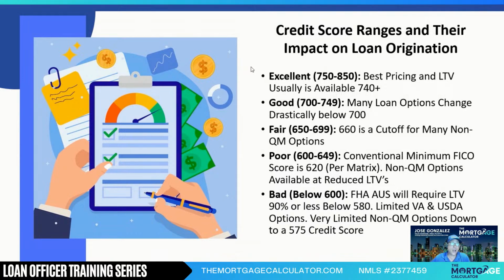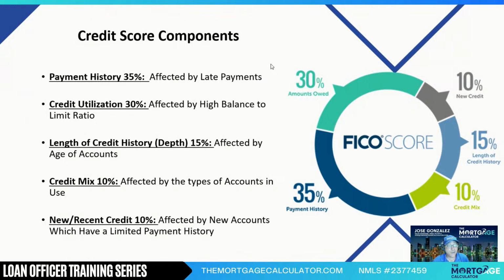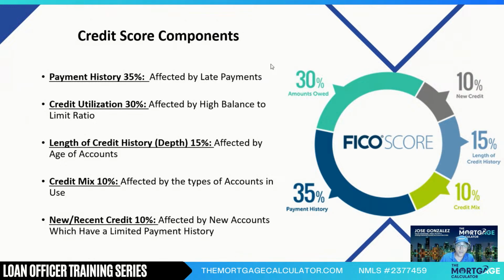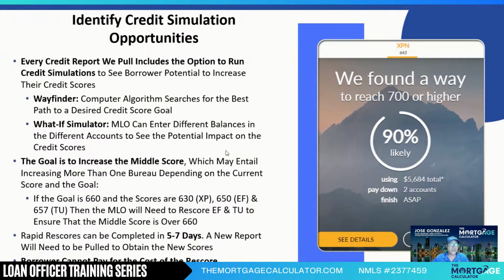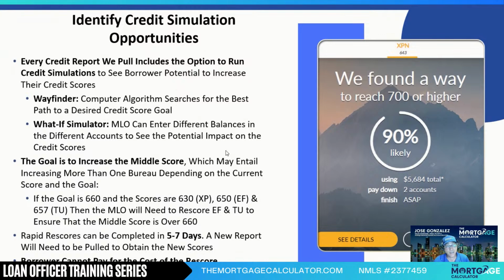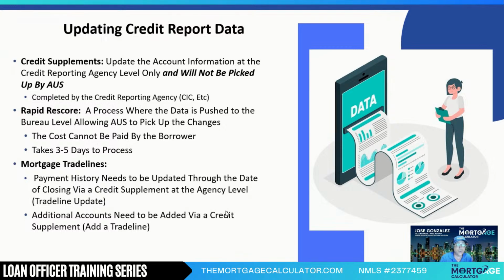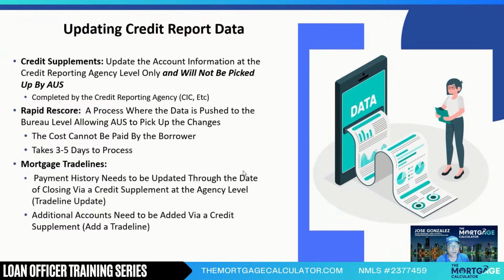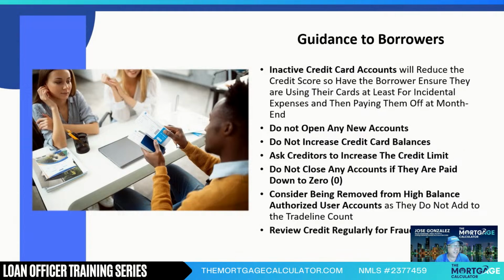Loan Officer Training - Credit Report Review Fundamentals: Properly Analyzing Credit Report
Unlock the full potential of your loan origination skills with our latest episode of "Loan Officer Training." This week, we're diving into the fundamentals of credit report review, focusing on how to properly analyze credit reports for credit simulation opportunities. Whether you're a seasoned professional or just starting out, this episode is packed with invaluable insights to help you make the most of every credit report you encounter.

Join our expert host as we explore the critical components of a credit report and how to interpret them effectively. Learn the importance of understanding credit scores, payment history, and debt-to-income ratios to provide your clients with the best possible advice. We’ll break down complex credit data into manageable segments, making it easier for you to identify key areas for improvement.

Discover how to spot opportunities for credit simulation, a powerful tool that can help clients see the potential impact of different financial actions on their credit scores. From paying down debt to correcting errors, we'll guide you through various simulation scenarios that can lead to significant credit score improvements.

Tune in to gain a deeper understanding of credit report review fundamentals and how to leverage credit simulation opportunities. This episode is your key to becoming a more effective and trusted loan officer, capable of guiding your clients towards financial success with confidence and precision.

Don’t miss out on this essential training session designed to elevate your expertise and enhance your client relationships!